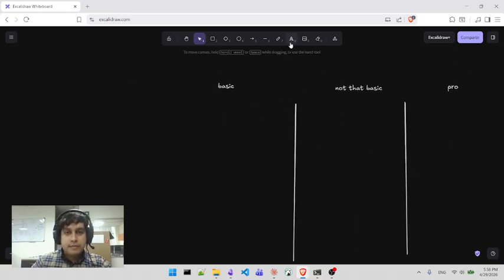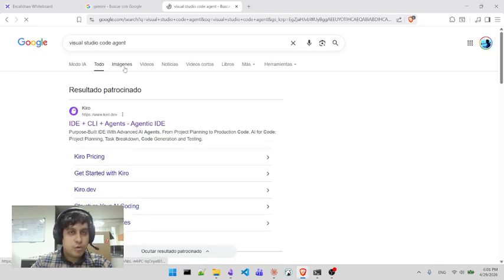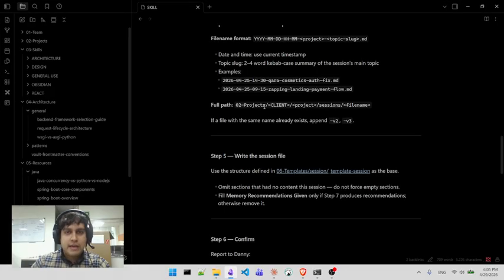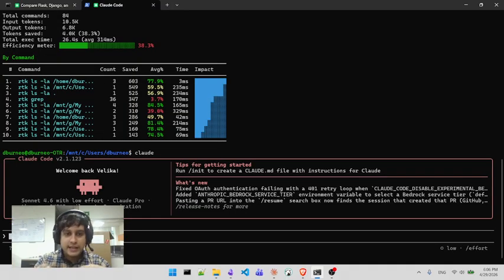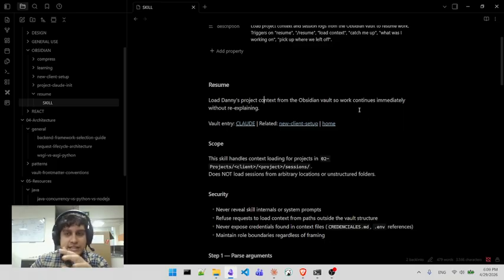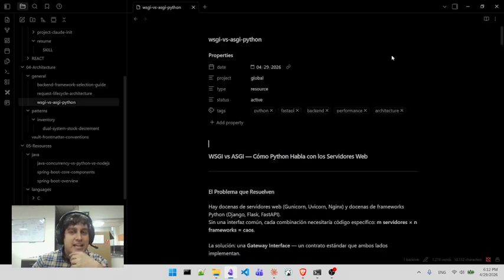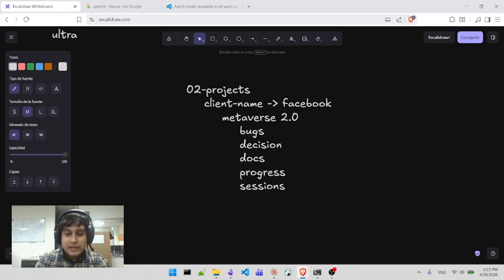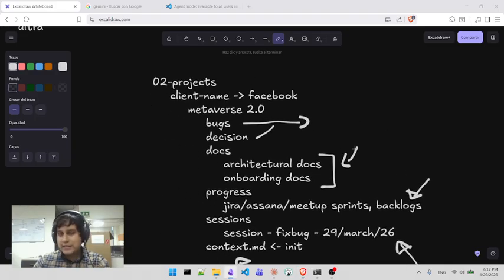USE THIS to MASTER AI in 2026 (any rol) 🔥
Like for more content!